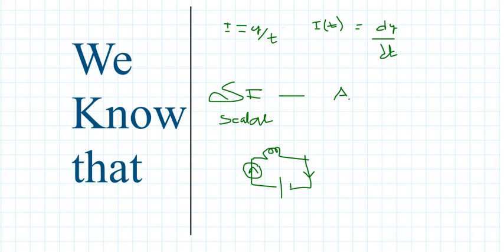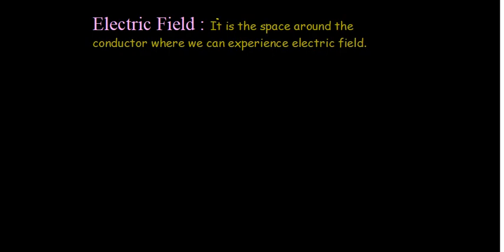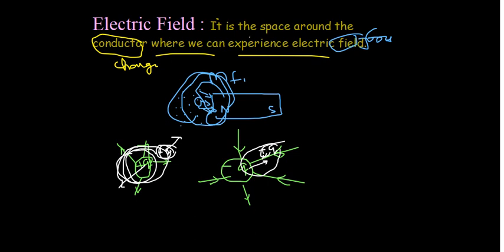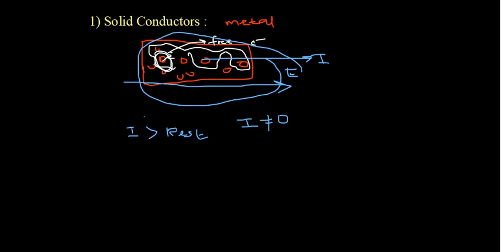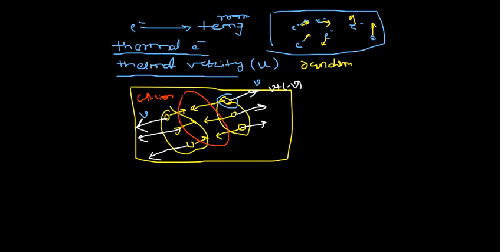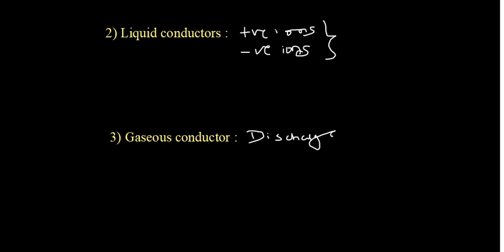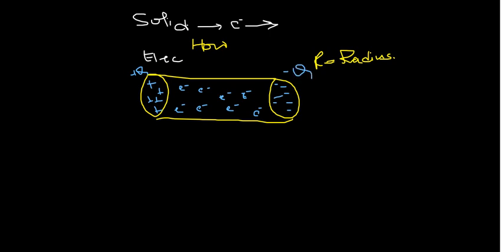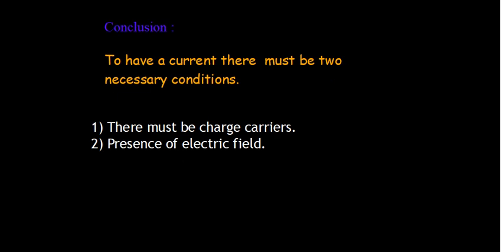02. Current Electricity: Electric current in conductors